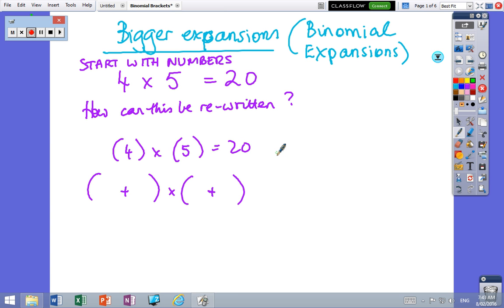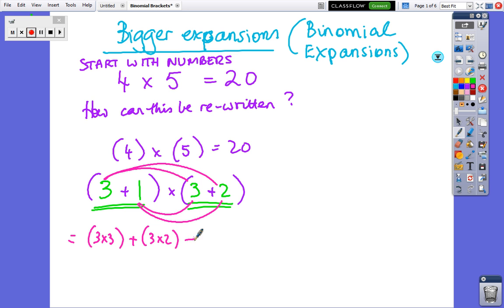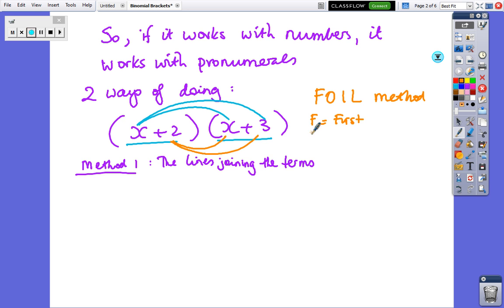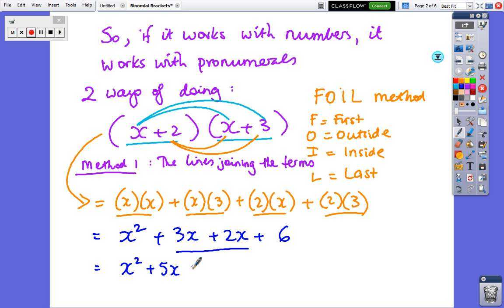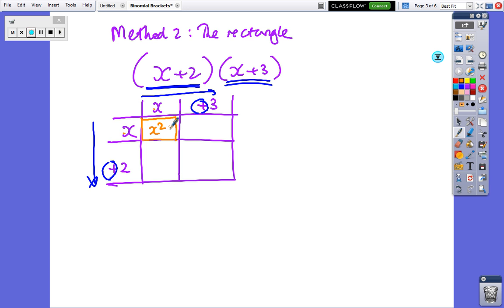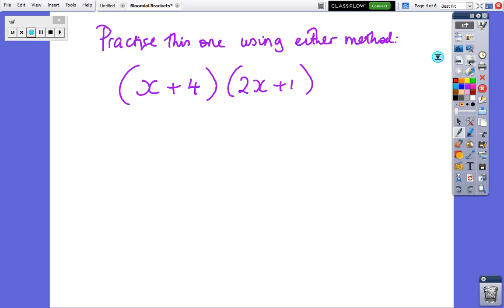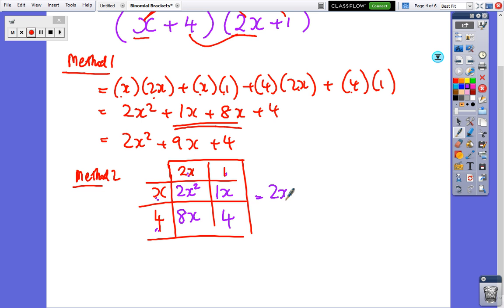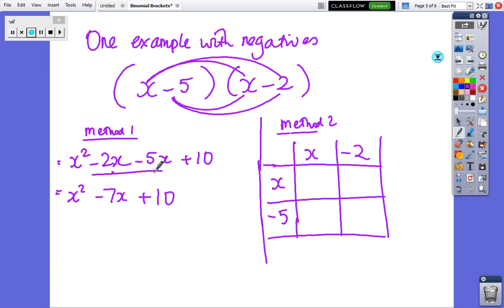Binomial Expansions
Year 10 Core: Binomial Expansions